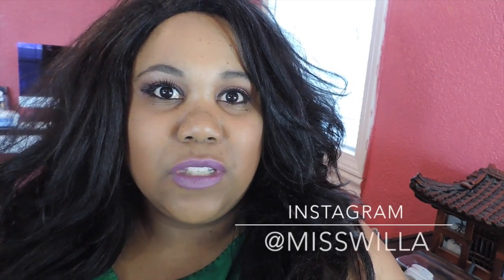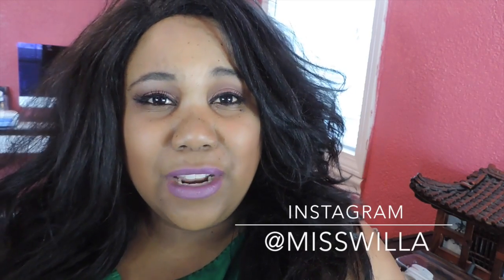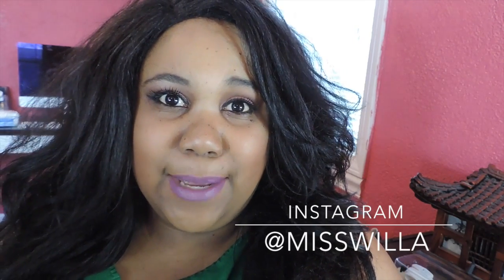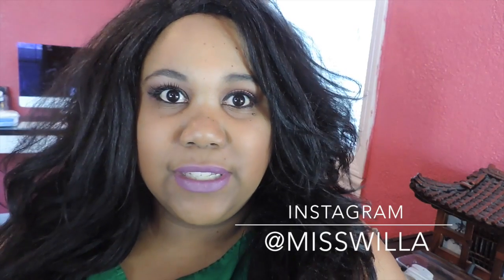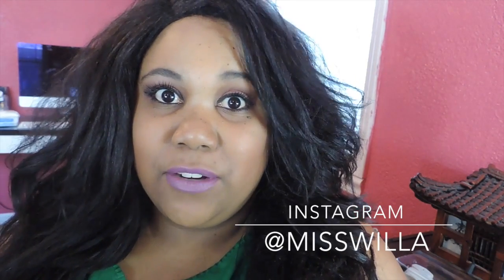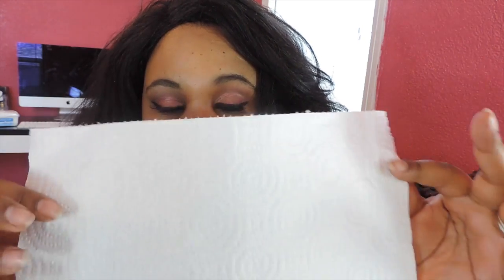How to: Skin Type| What is my skin type?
This video is about How to: Skin Type

♡Recorded with Nikon P520

All items shown in this video were purchased for my own personal use.
Category
Howto & Style
License
Standard YouTube License
Show less